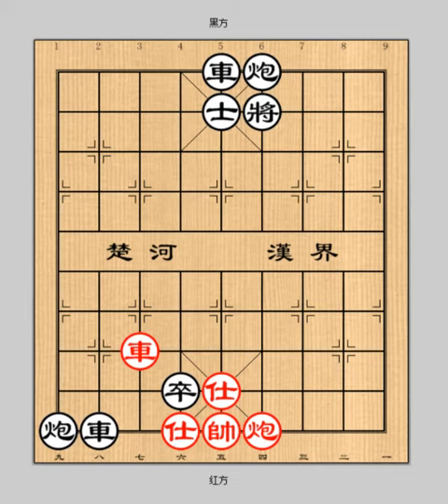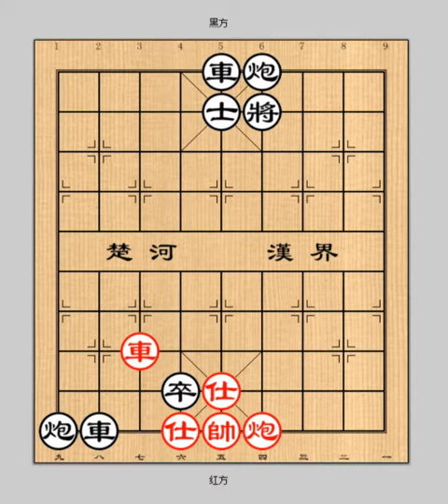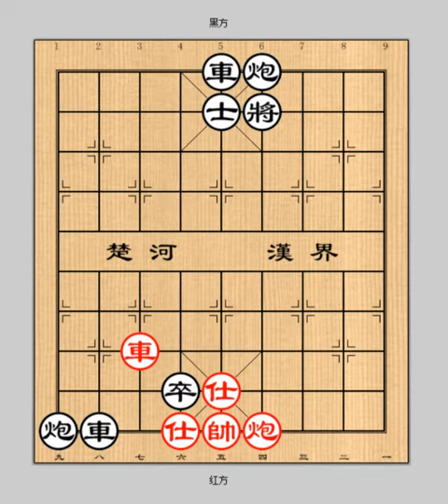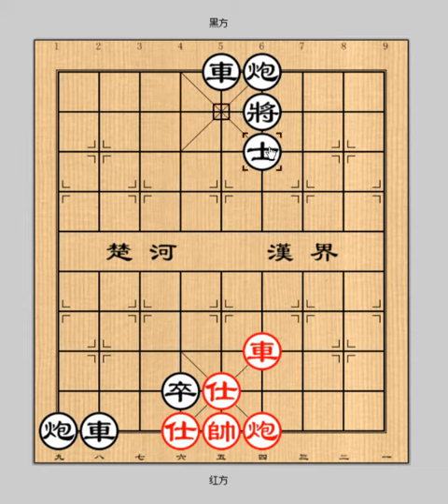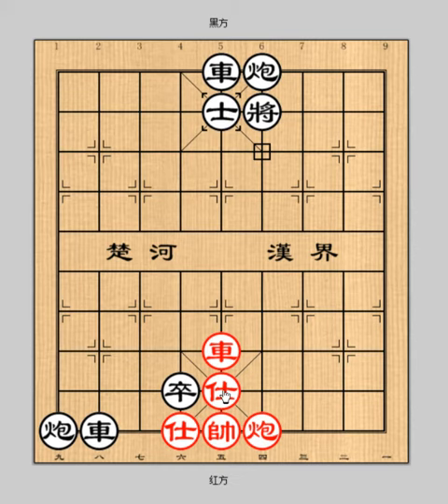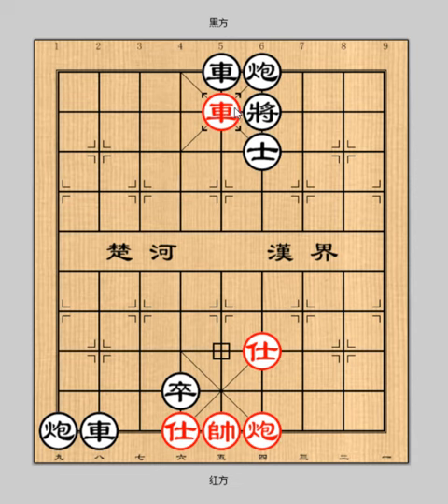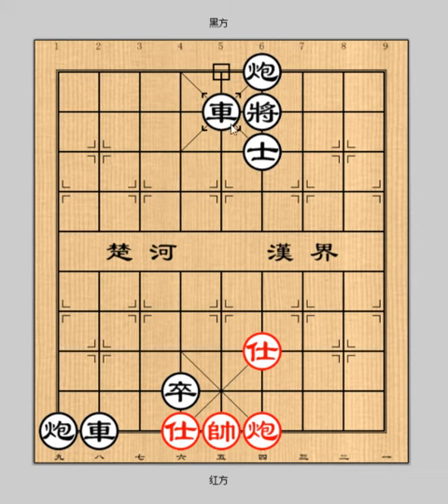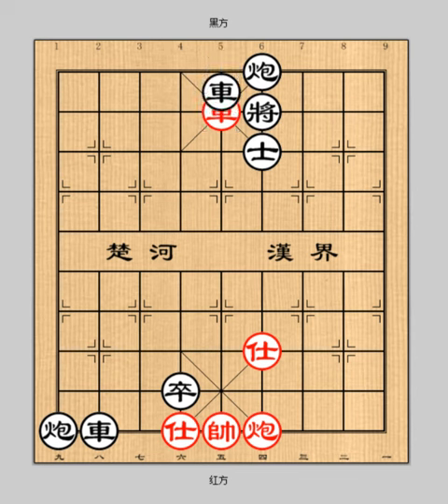Xiangqi strategies and tactics 10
Xiangqi Thirty-Six Stratagems No.10
covering the dagger with a smile